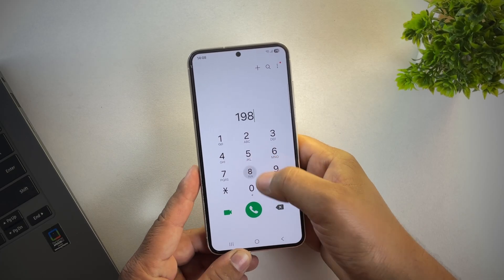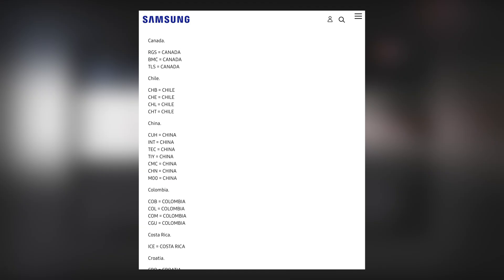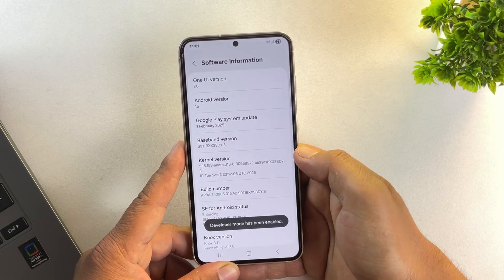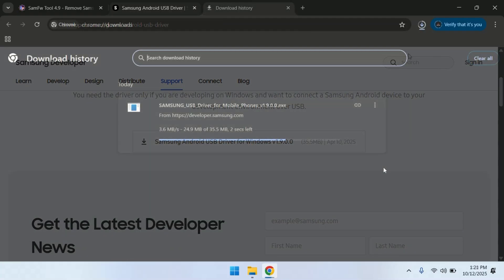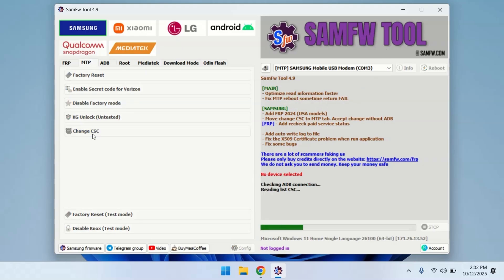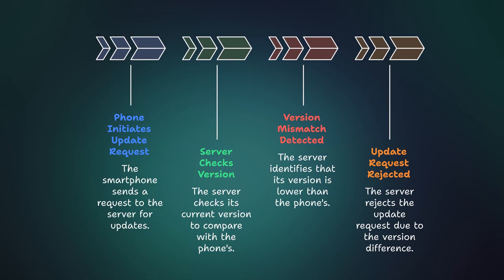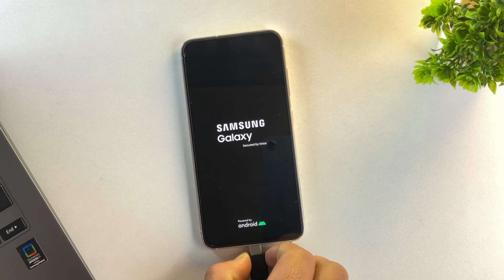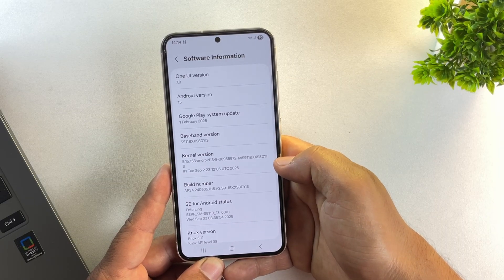How to Record Calls on ANY Samsung Phone Without Announcement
Record calls without announcement, beep or alert on Samsung without that “This call is now being recorded” voice.  Works on all Samsung phones running One UI 6, 7, and even OneUI 8 and Android 14/15/16 — no root, no data loss, and 100% safe.

In this video, you’ll learn how to:
✔️ Enable native Samsung call recording
✔️ Remove the call recording announcement
✔️ Change CSC to India (INS) or Vietnam safely
✔️ Keep updates & Samsung Pay working
✔️ Works on One UI 5–8 and all regions

📅 Timestamps:
00:00 – Intro: Record Calls Silently on Samsung
00:26 – Why Samsung Adds Call Recording Warning
01:36 – Enable Developer Options
02:38 – Install SamFW Tool & USB Drivers
03:38 – Change CSC to India (INS)
04:11 – Bootloader Version Note (Updates Tip)
05:12 – Disable This Call is Now Being Recorded
05:50 – Test Call Recording Without Announcement

Record calls silently on Samsung without warning
Enable call recording on Samsung One UI 7
Remove “This call is being recorded” announcement
Change CSC to enable Samsung call recording
Record calls without root on Samsung Android 15